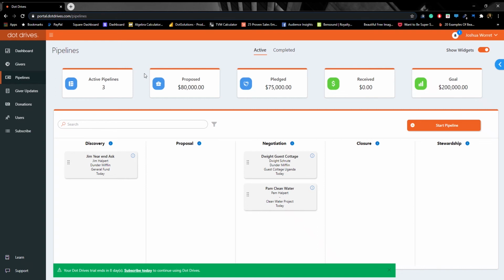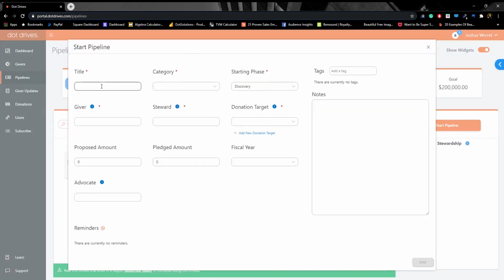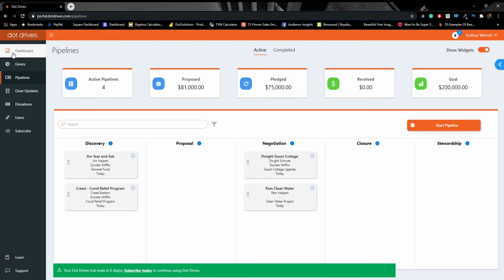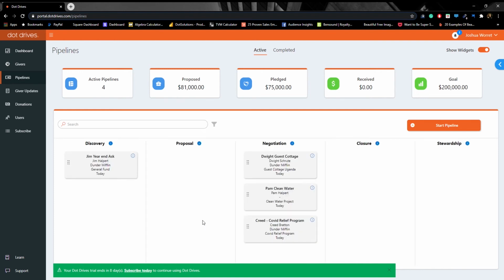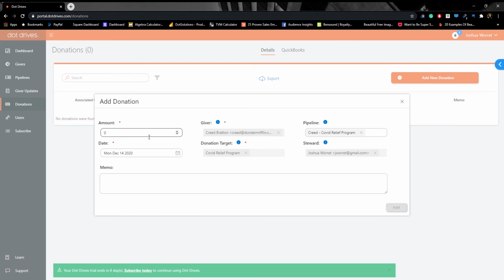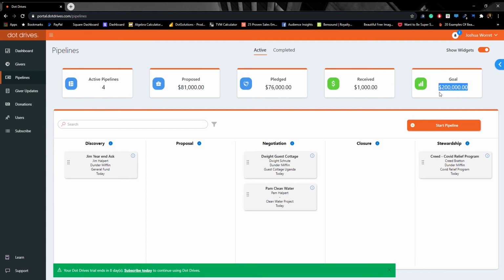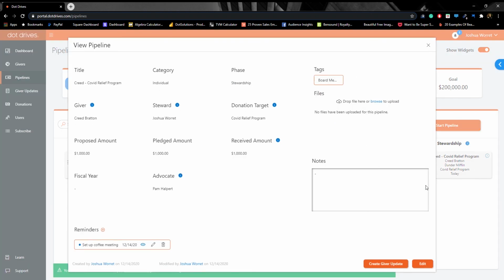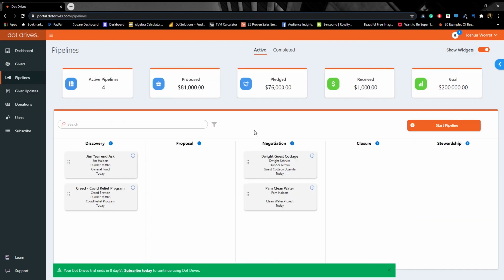Dot Drives - Pipeline